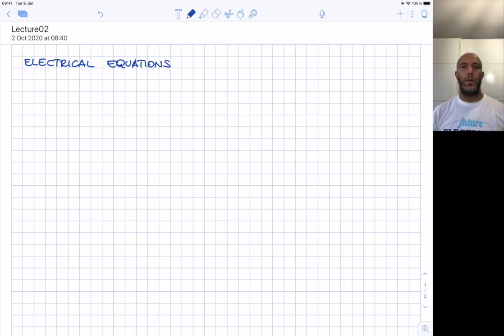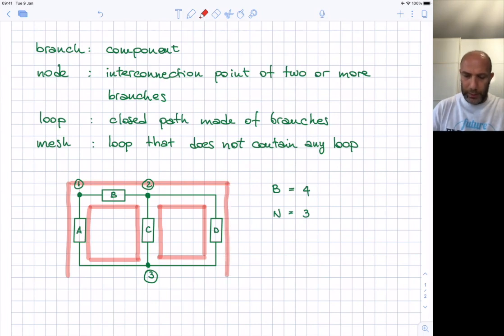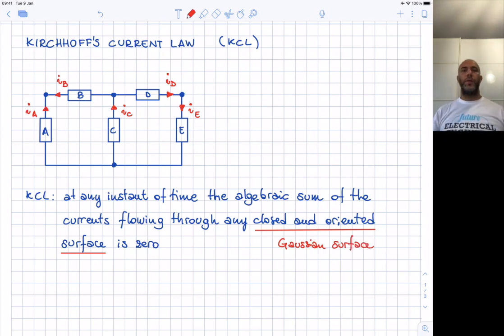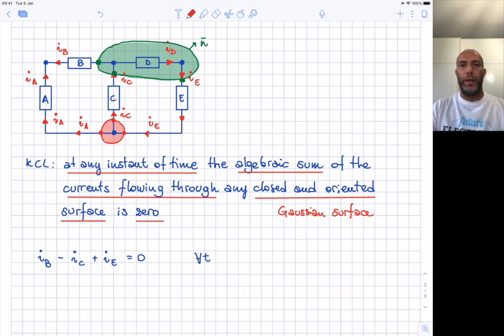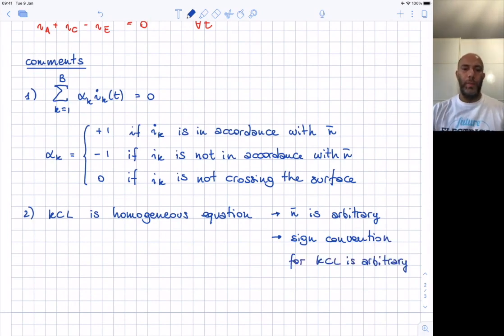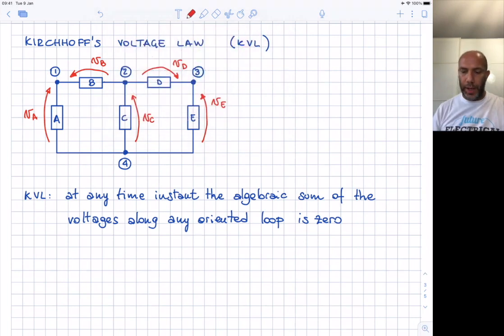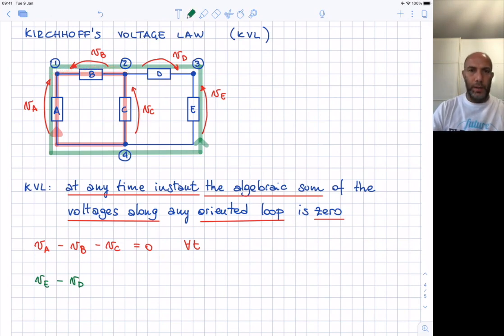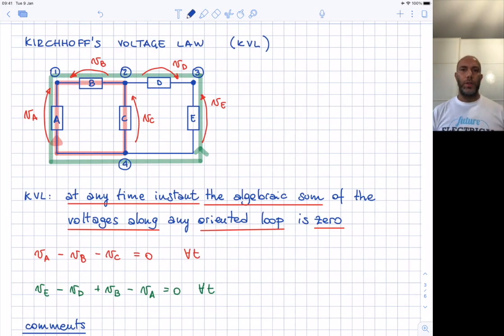Lecture02a Electrical equations